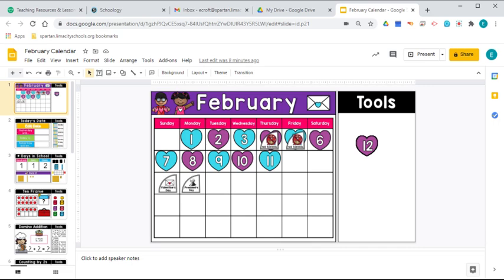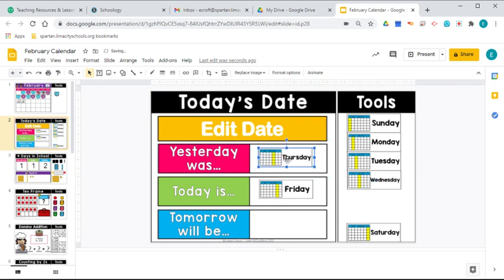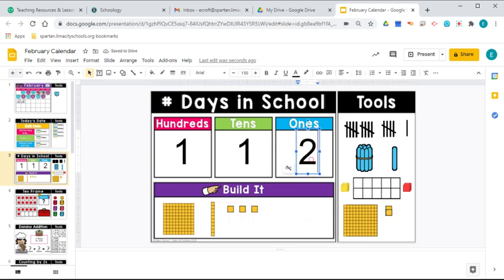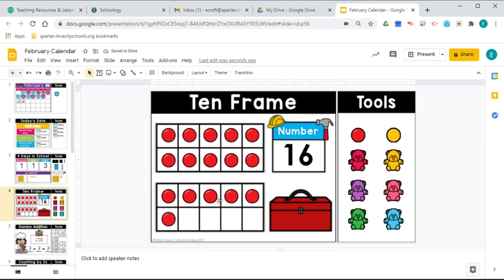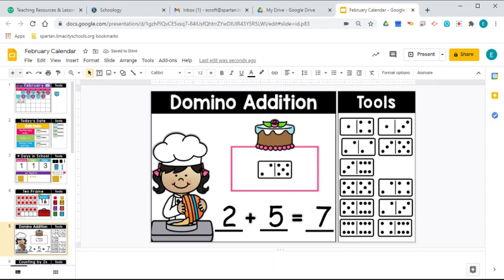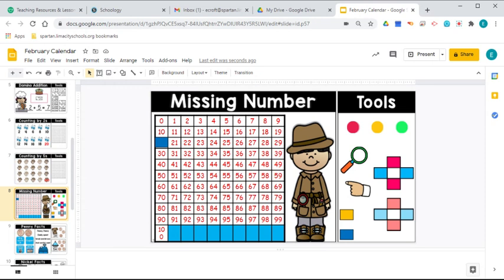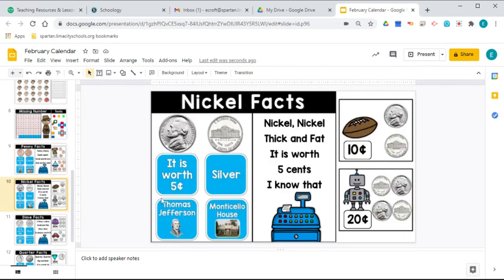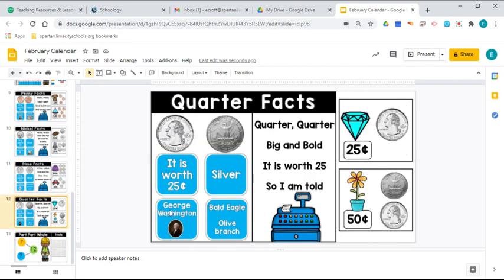screencast-nimbus-capture-2021.02.11-09_42_23.webm